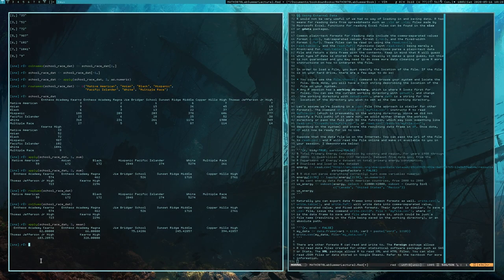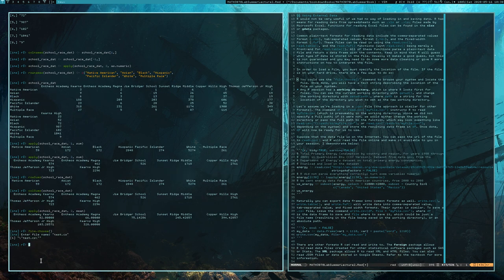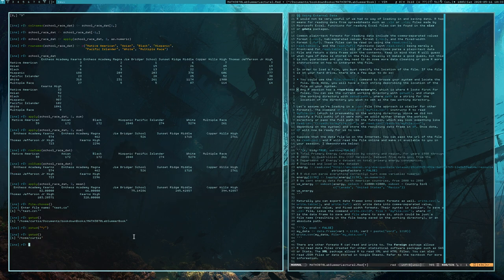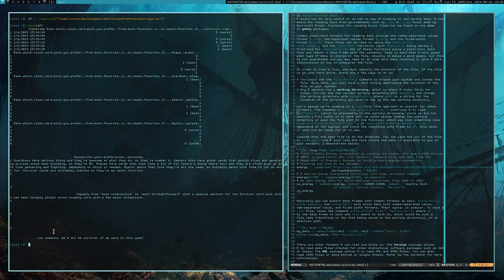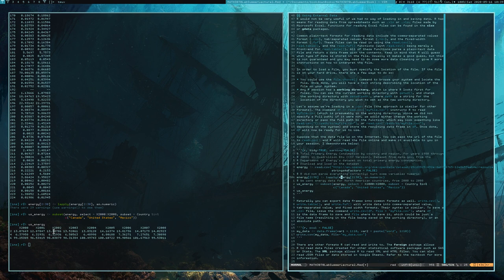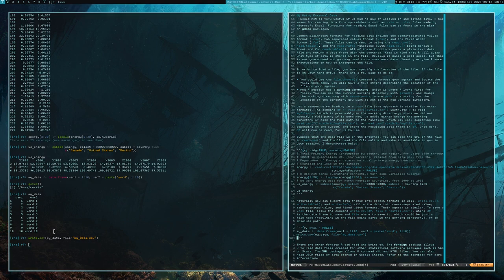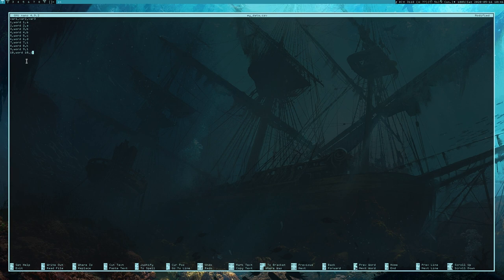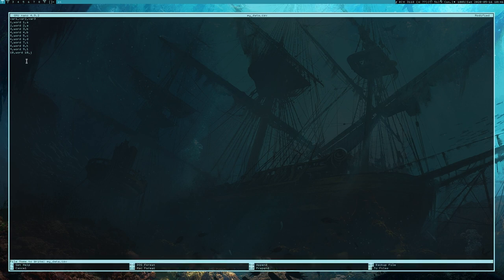Intro R: External Data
I show how to load external data sets in R and how to save data sets to general-use formats.